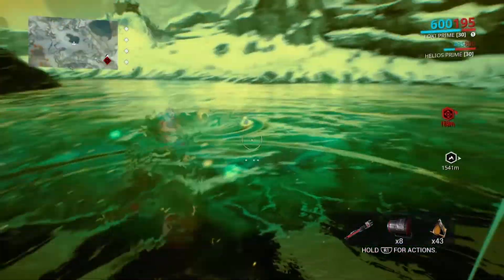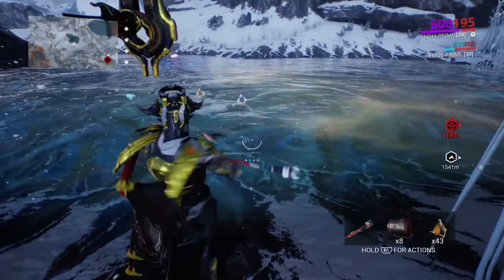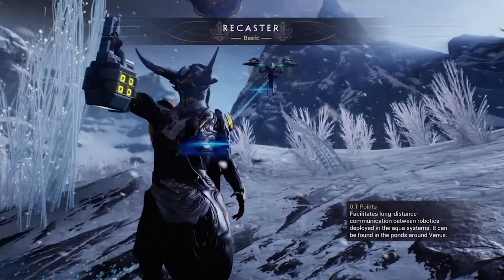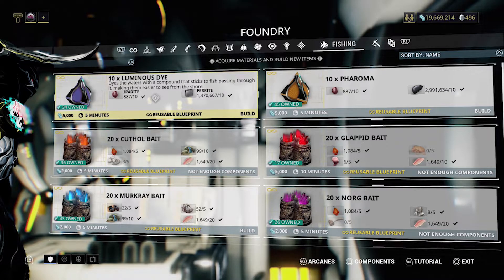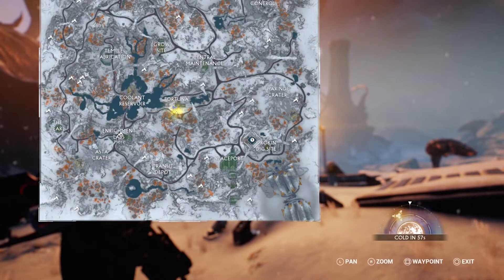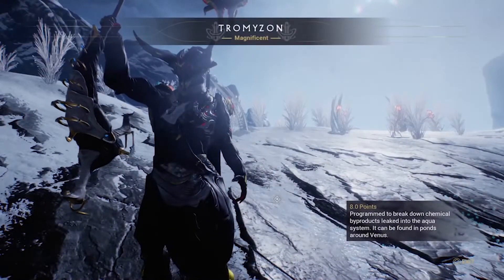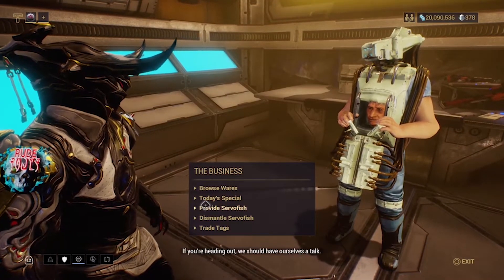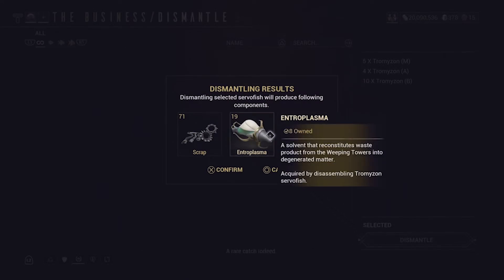Warframe - Fastest Tromyzon / Entroplasma Farming Guide (2 Minutes)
In this video, I'm going to be showing you how to quickly catch Fish Prime in order to dismantle it for some Entroplasma. Bait can really help here, along with some luminous dye if you don't have the proper robotic mod.

The good news is...
you don't need a mod...
to catch these hands